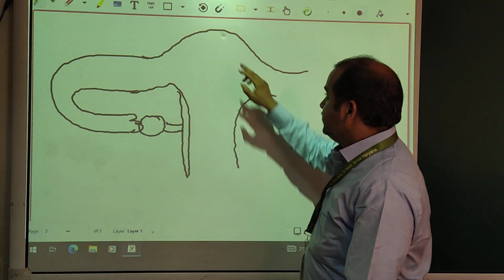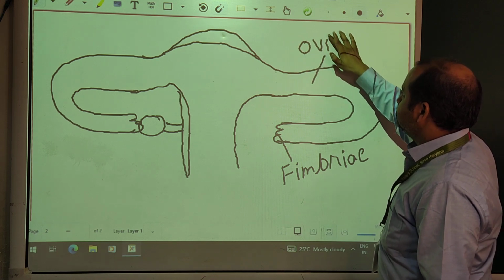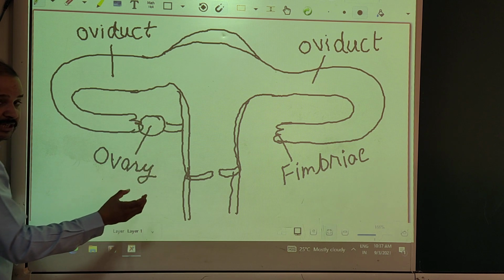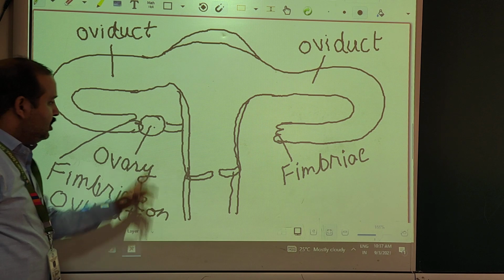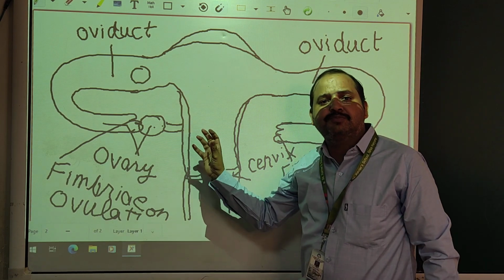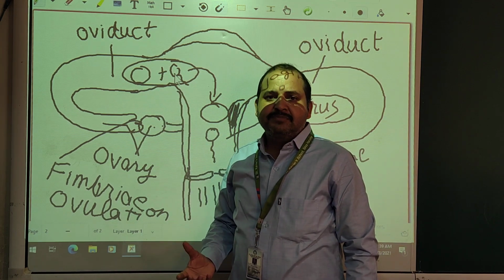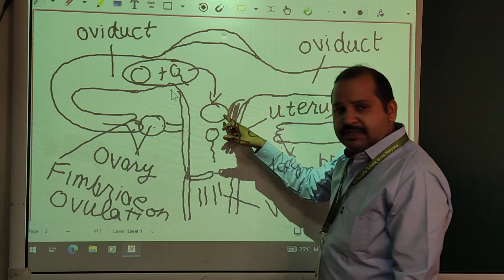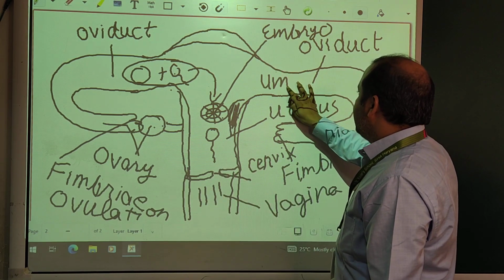13 February 2023